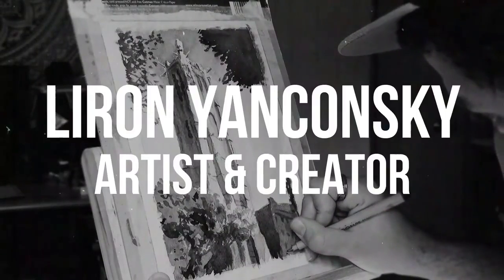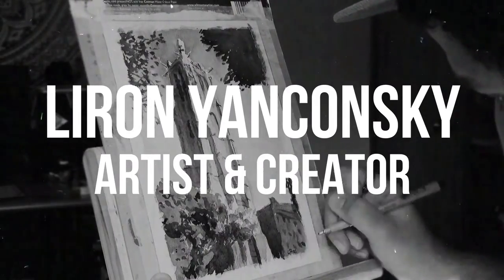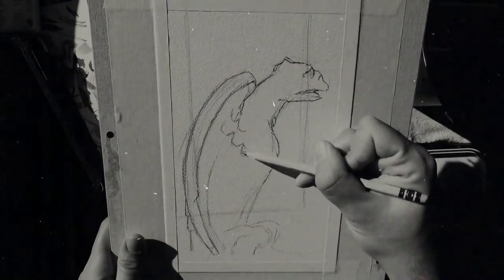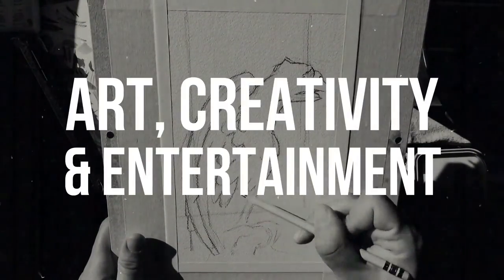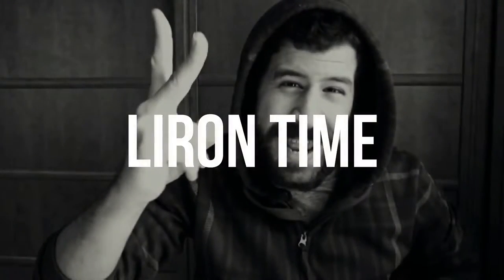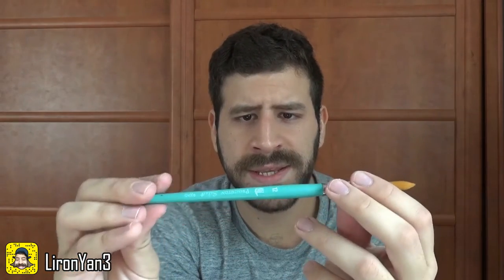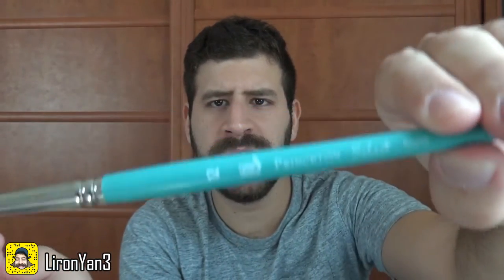Here's Why I Start with CHEAP Art Supplies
Hey yo!

Today I want to to talk to you about why I like to start with CHEAP art supplies.

My main reason for buying cheap art supplies in the beginning is that it gives me perspective.

If you start expensive, you have it EASY. Everything is more likely to go your way.

If you start with a not-so-good brush, you have to learn it a bit. You have to understand what it can and can't do.

Then, when you get that really good brush along the way, you appreciate it, and understand WHAT you are actually paying for. You also learn what was "your fault", and what issues were caused due to the less quality brush.

Now, an important caveat is that you don't want to get TERRIBLE tools that work AGAINST you.

You simply want to get something that does the job for the cheapest price possible.

The key here is DOES THE JOB. This is why with watercolor paper, for example, I would suggest being very carefully. Many cheap papers don't even get the minimum job done.

You can kind of get away with an average brush and paints, but a paper that works against you - man oh man...

Anyway, I hope you enjoyed this little video, and I'll talk to you again, really soon!

- Liron

*** MUSIC CREDITS ***